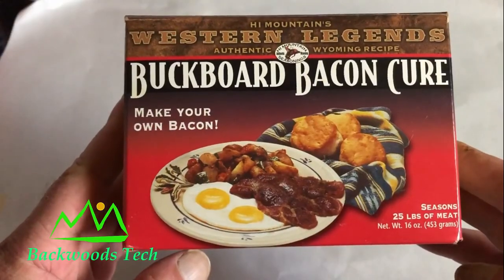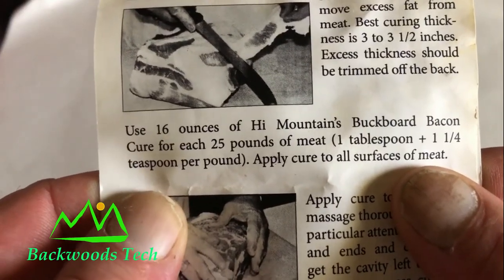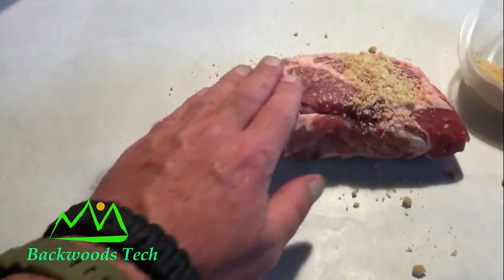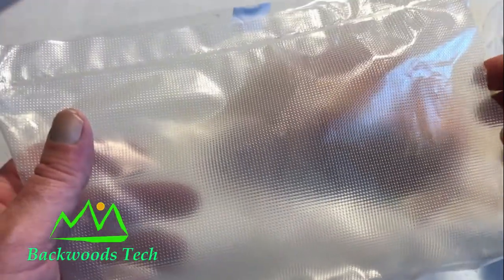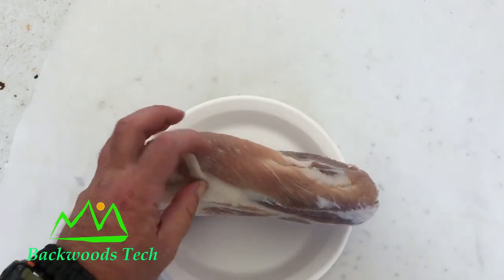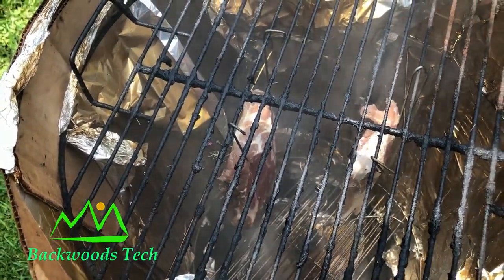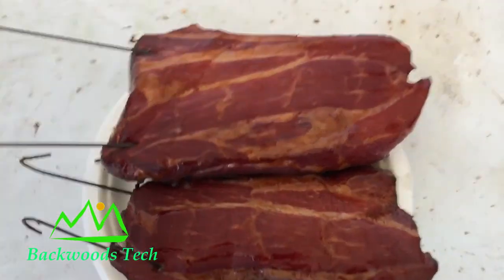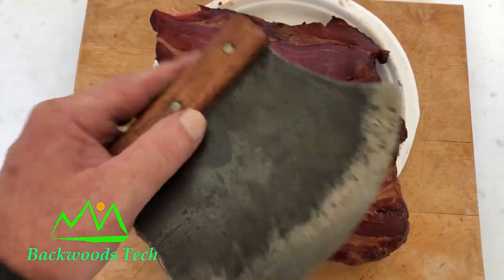Using salt to preserve meat Making bacon Hi Mountain bacon kit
Hello, In this video I try to make bacon for the first time using a cut from a boston butt and Hi Mountain Buckboard Bacon kit